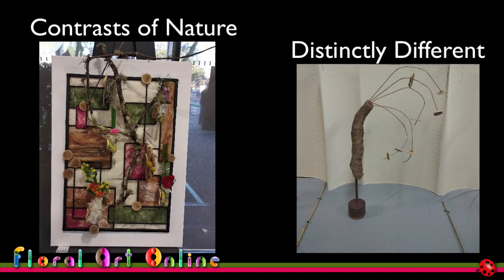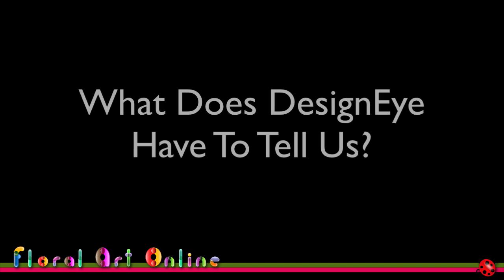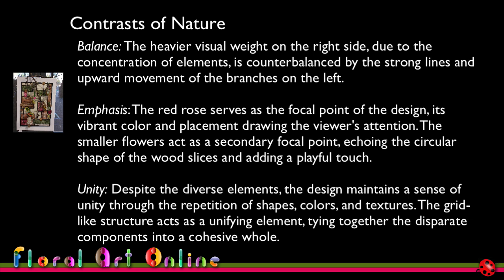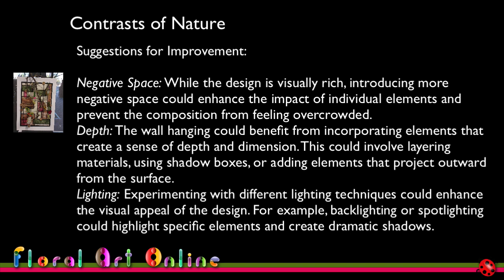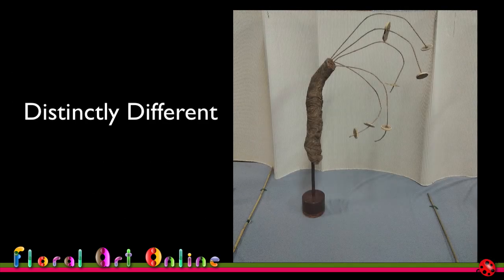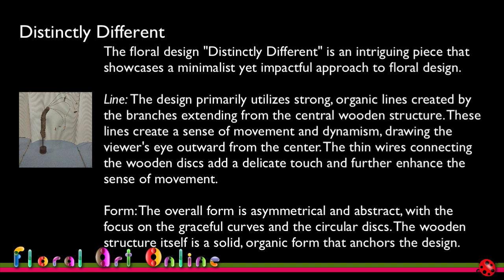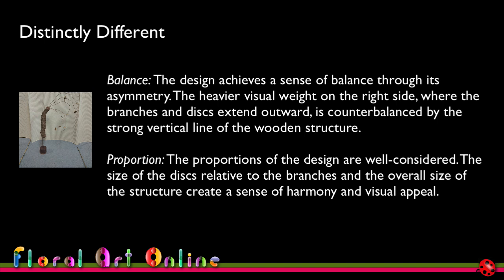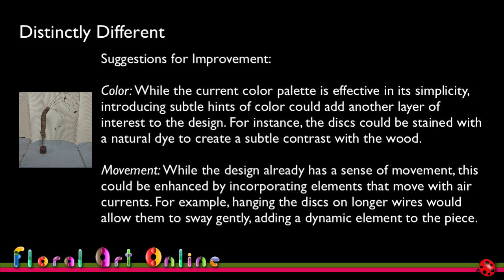Floral Art Design Review - Contrasts of Nature and Distinctly Different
From the original DesignEye series.

Our designs for analysis this week are "Contrasts of Nature" which was a size limited wallhanging displayed on an easel and "Distinctly Different", a bench design.